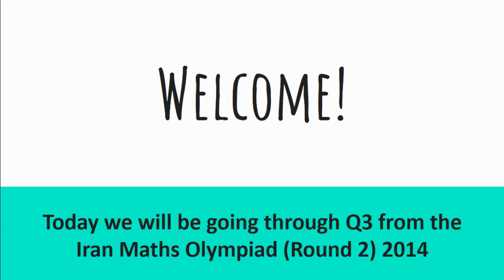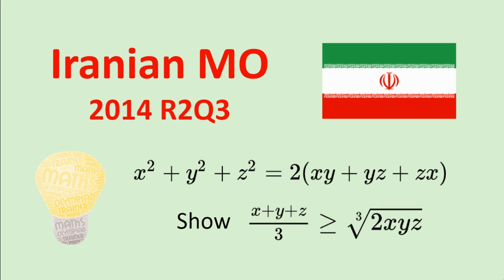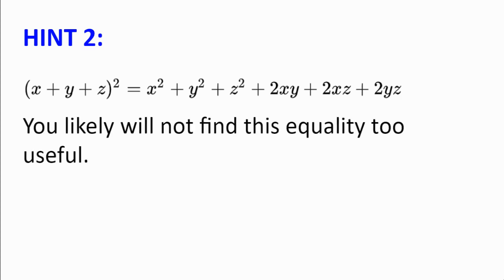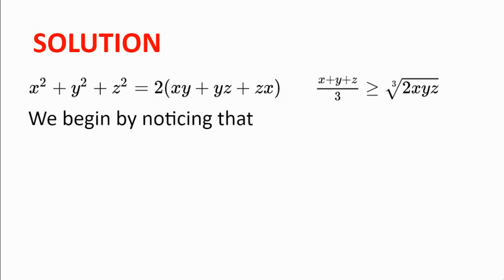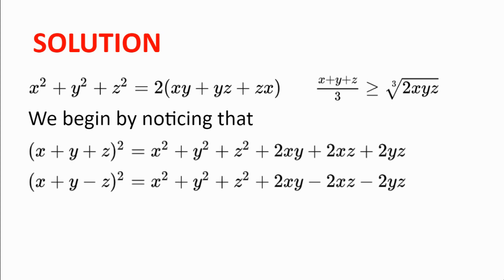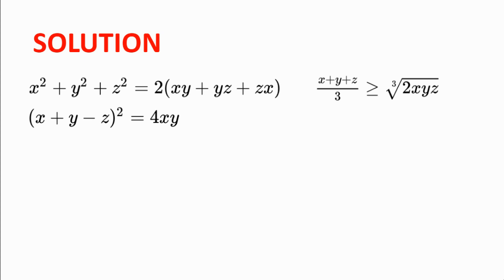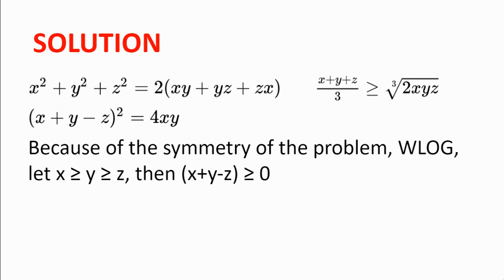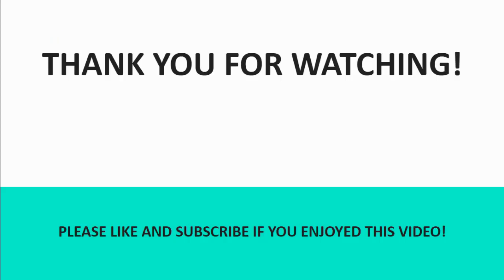Iran Maths Olympiad 2014 | Beautiful Olympiad Inequality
Welcome! In this video, we will be going through a problem from the Iranian Mathematical Olympiad. The solution, once seen is the simple (and short!) but can you spot the vital substitution?
Hope you enjoy the video, and happy problem solving!

00:00 - Intro
00:07 - Problem
00:39 - Hints
01:49 - Solution
04:01 - Thanks for watching!